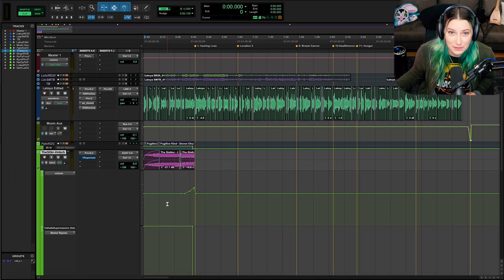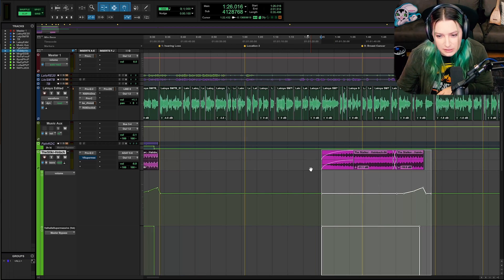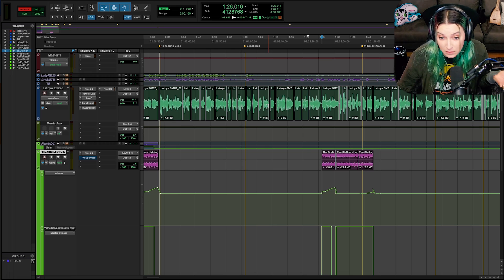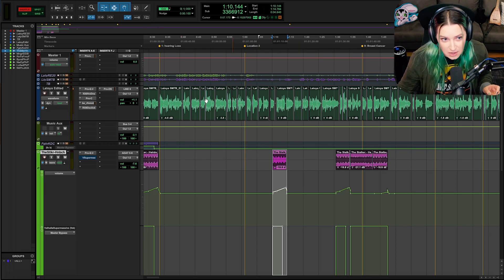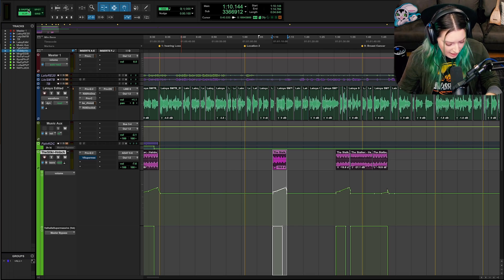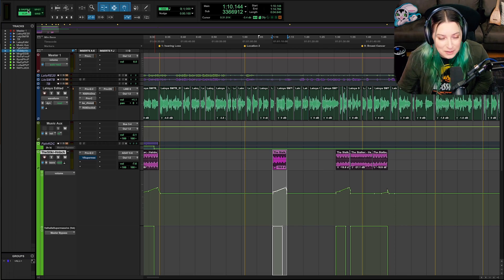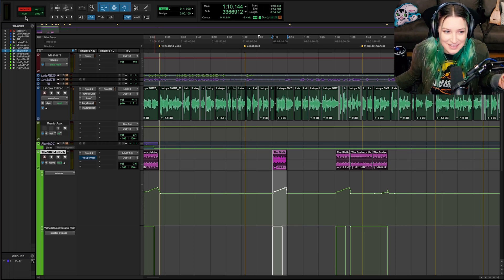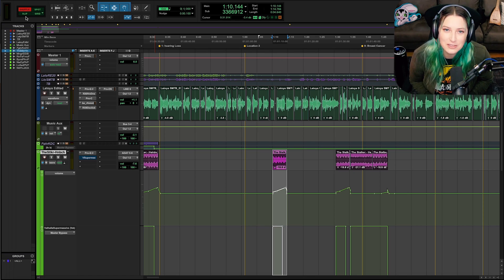Pro Tools Basics: Locking Shuffle Mode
In this video, we chat about the lock shuffle mode feature in Avid's Pro Tools. I hope you like it!

Chapters:
00:00 - Intro
00:10 - What is Shuffle Mode
01:08 - Why Lock Shuffle Mode?
01:30 - How to Lock Shuffle Mode
02:50 - Outro